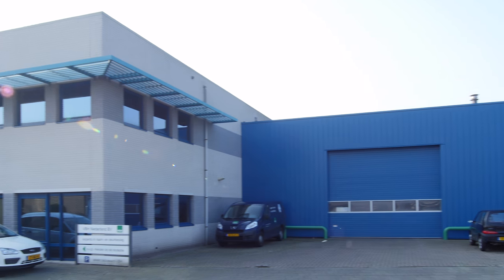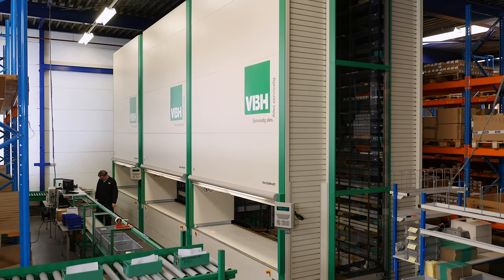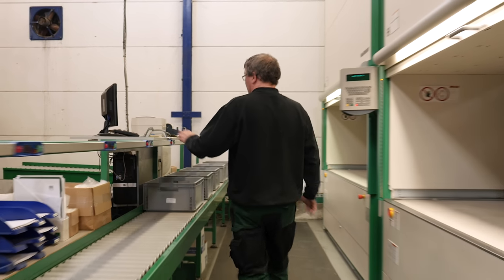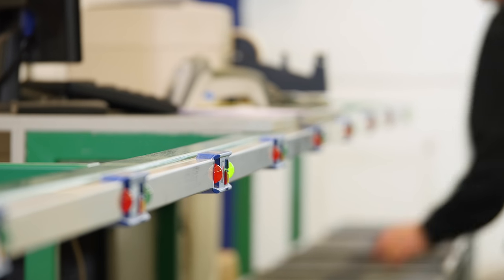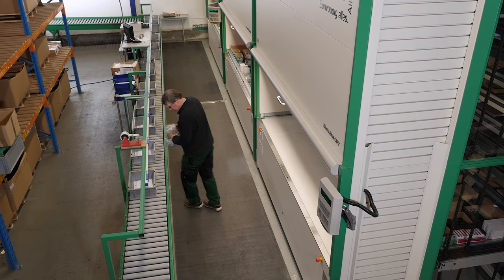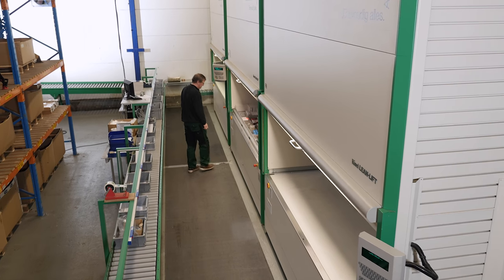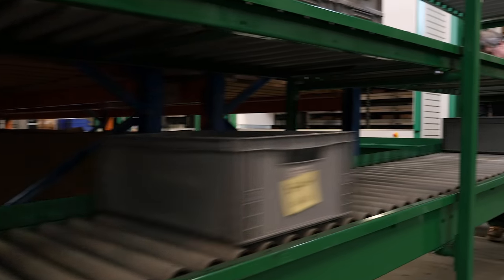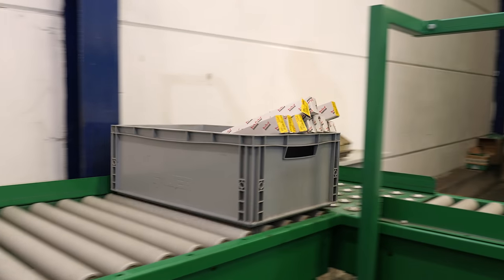Central storage of small parts in the Hänel Lean-Lift®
Hänel Office and Industrial Storage Systems offers customized storage solutions for your business enterprise.

Three Hänel Lean-Lifts® are used for the central storage of small parts in the warehouse located in Oosterhout. Inventory levels and storage positions are managed with HänelSoft®.